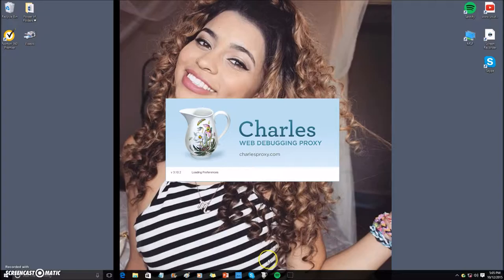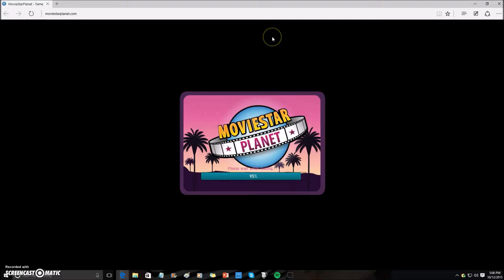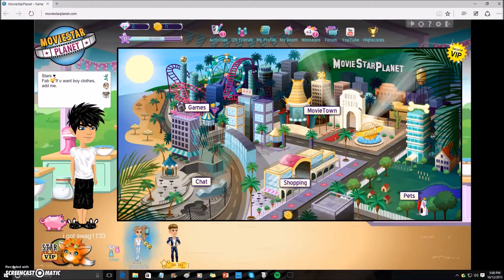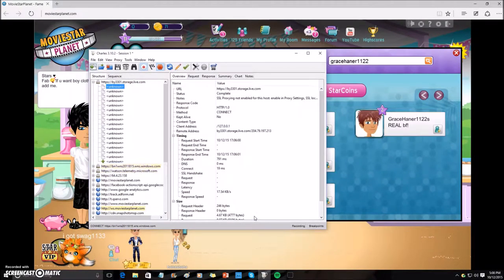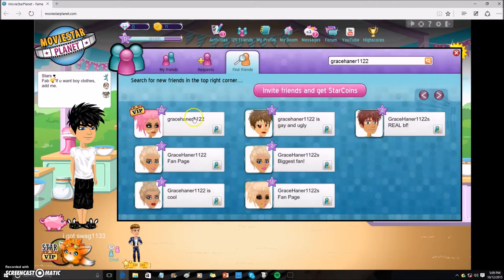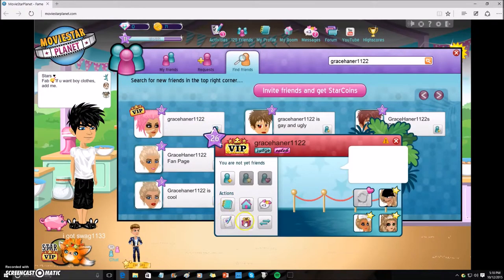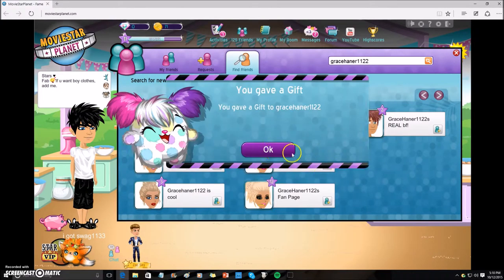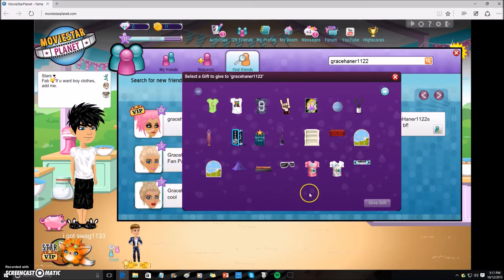Charles Proxy How to gift girl clothes to boys, and boy clothes to girls